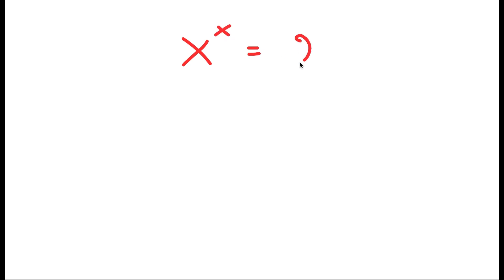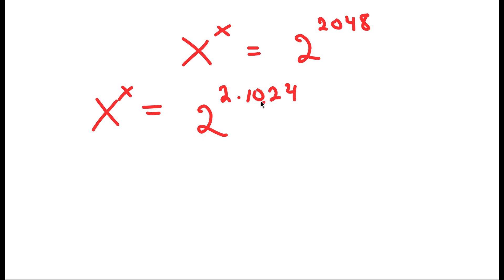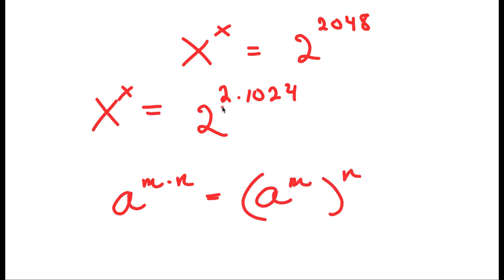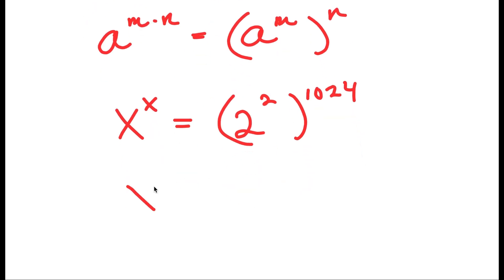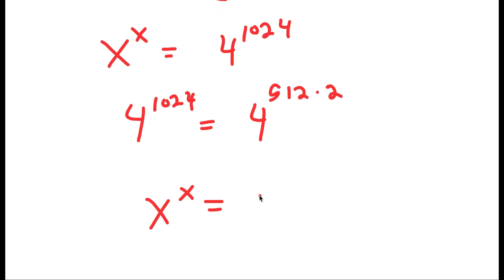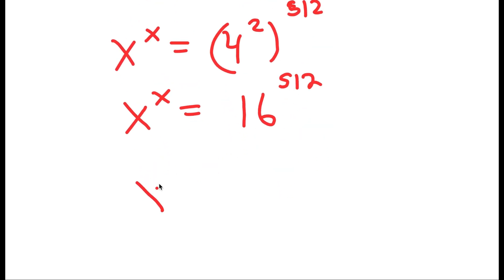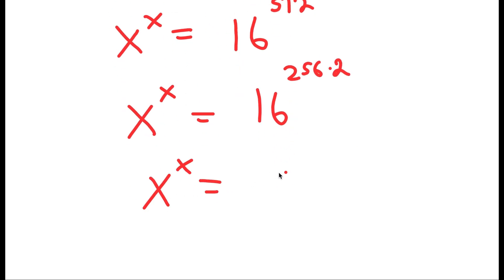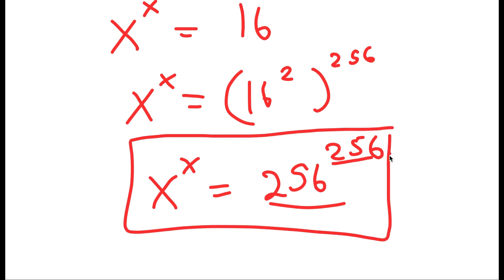An Olympiads Exponential Equation | How to solve for x?